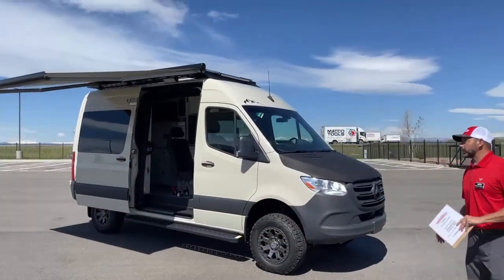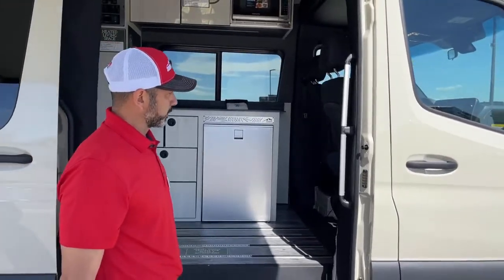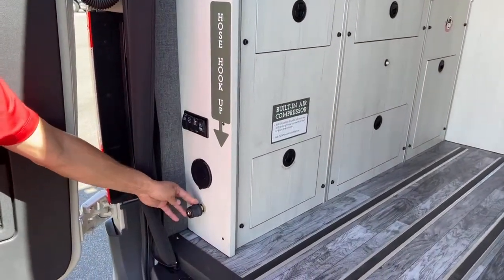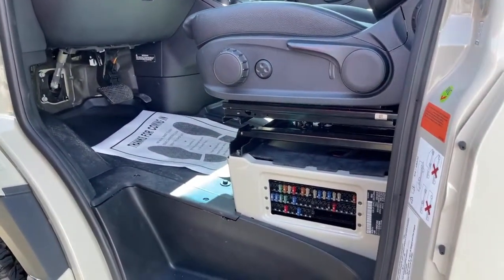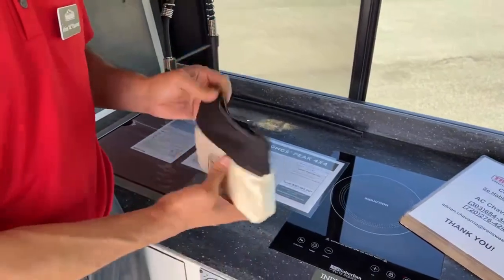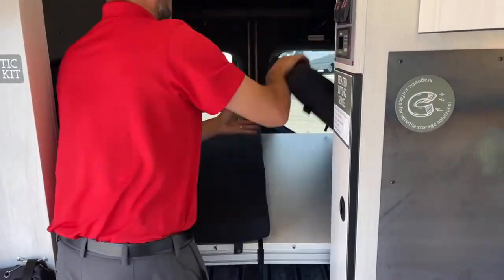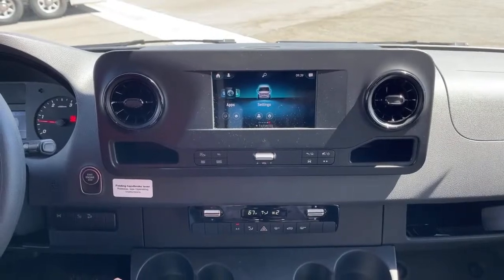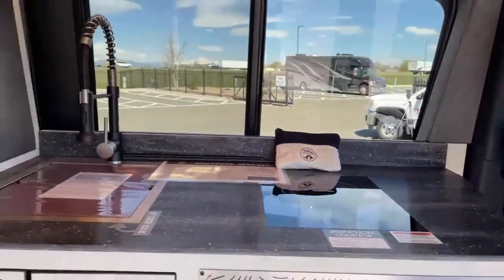2021 Summit Adventure Van Antero Motors Longs Peak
ACChavarria is showing a 2021 Summit Adventure Van Antero Motors Longs Peak - 5N210196 Live at Transwest Truck Trailer RV